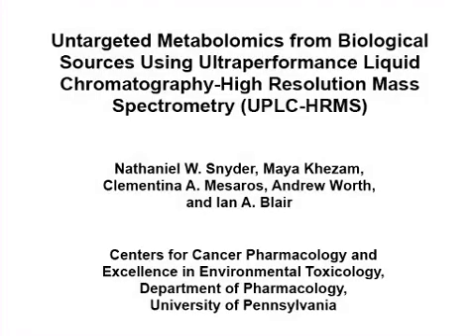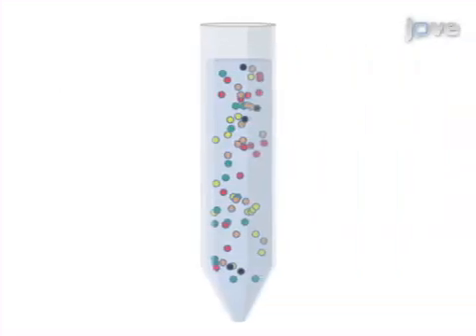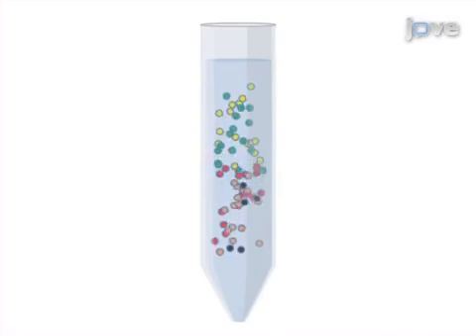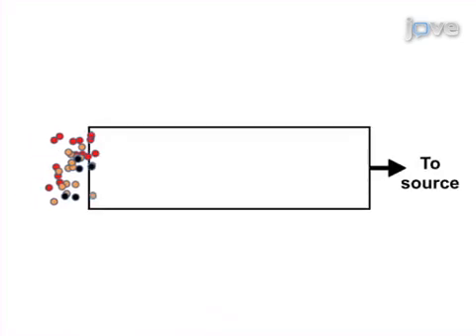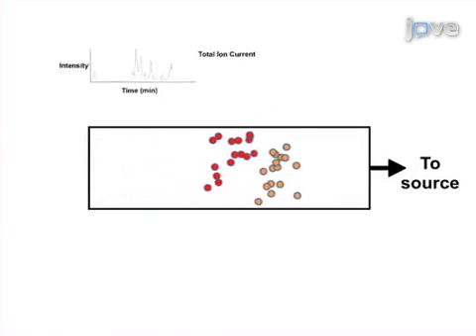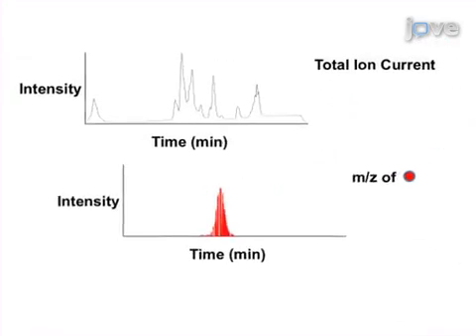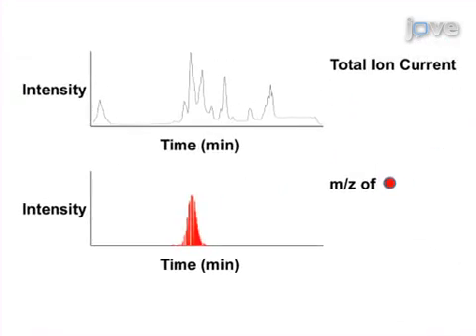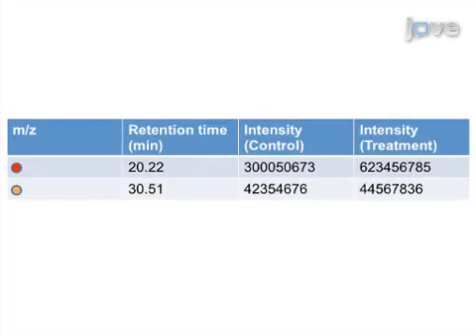UPLC-HRMS: Untargeted Metabolomics from Biological Sources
Untargeted Metabolomics from Biological Sources Using Ultraperformance Liquid Chromatography-High Resolution Mass Spectrometry (UPLC-HRMS) -  a 2 minute Preview of the Experimental Protocol

Nathaniel W. Snyder, Maya Khezam, Clementina A. Mesaros, Andrew Worth, Ian A. Blair
University of Pennsylvania , Centers for Cancer Pharmacology and Excellence in Environmental Toxicology, Department of Pharmacology;

Untargeted metabolomics provides a hypothesis generating snapshot of a metabolic profile.  This protocol will demonstrate the extraction and analysis of metabolites from cells, serum, or tissue.  A range of metabolites are surveyed using liquid-liquid phase extraction, microflow ultraperformance liquid chromatography/high-resolution mass spectrometry (UPLC-HRMS) coupled to differential analysis software.